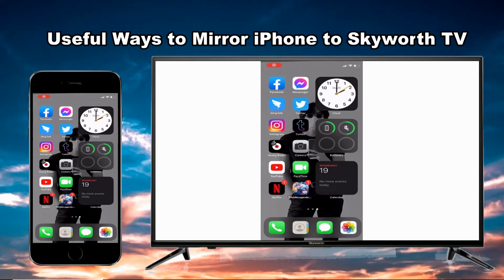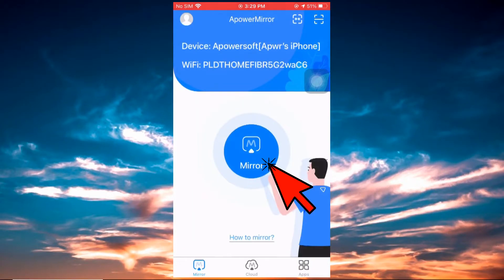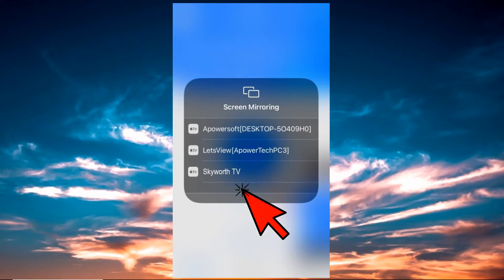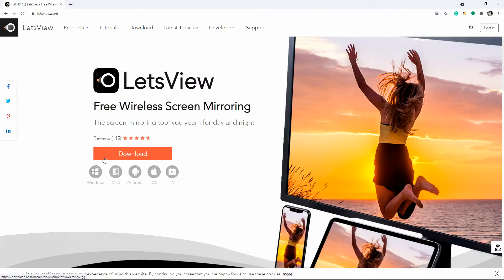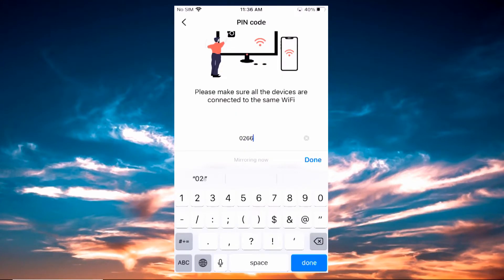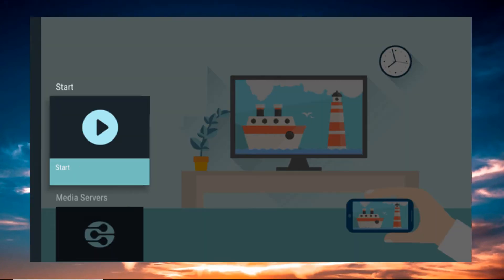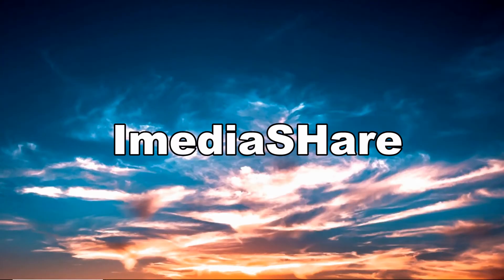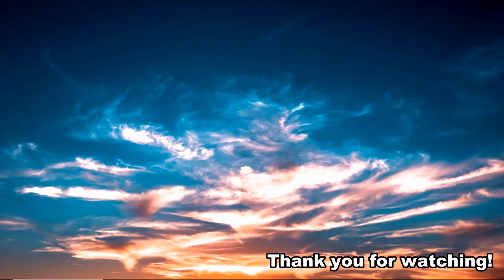Useful Ways to Mirror iPhone to Skyworth TV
Best ways to mirror iPhone to Skyworth TV